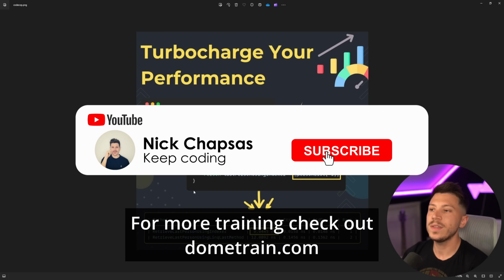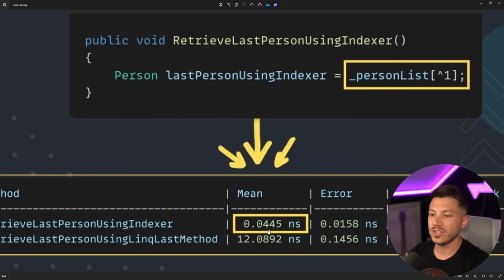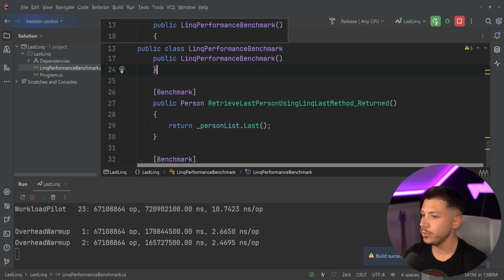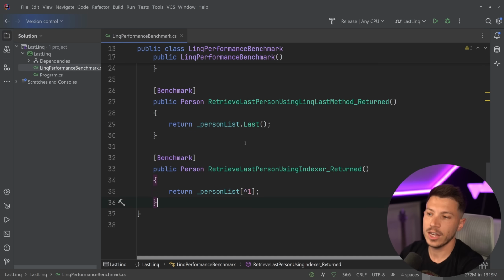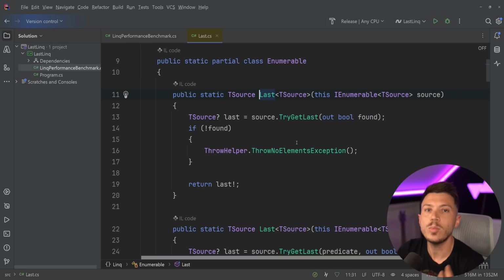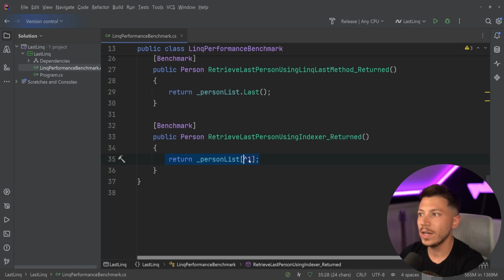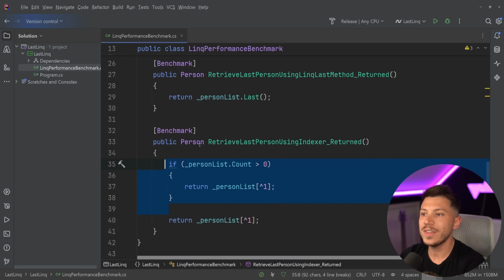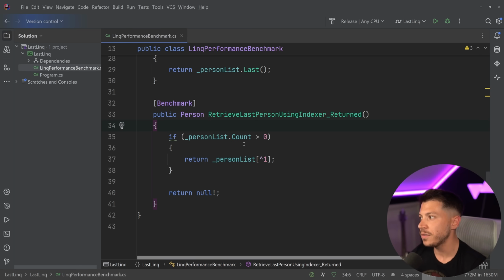When LINQ Makes You Write Worse .NET Code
Hello, everybody. I'm Nick, and in this video, I will talk about LINQ in .NET and C# and how it has made us write worse code because we stopped being critical about how it works.